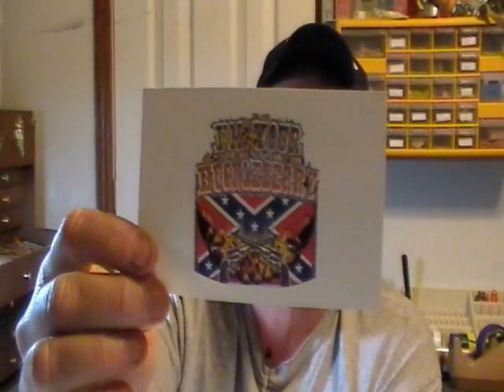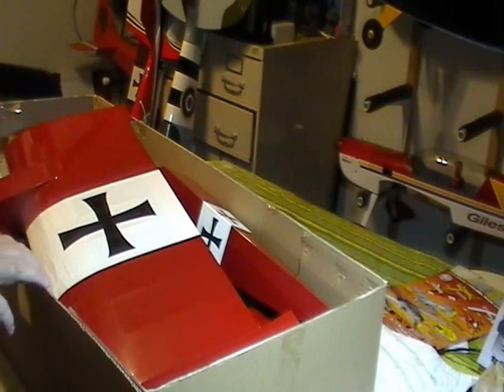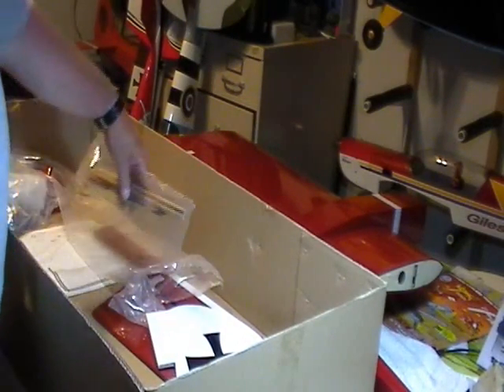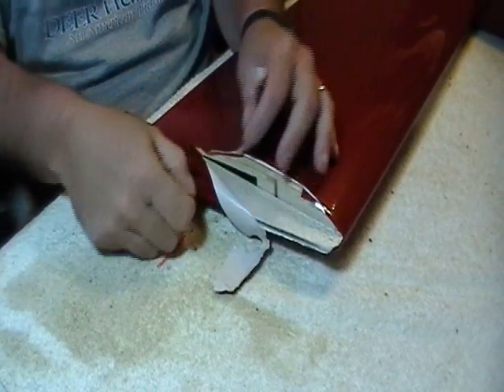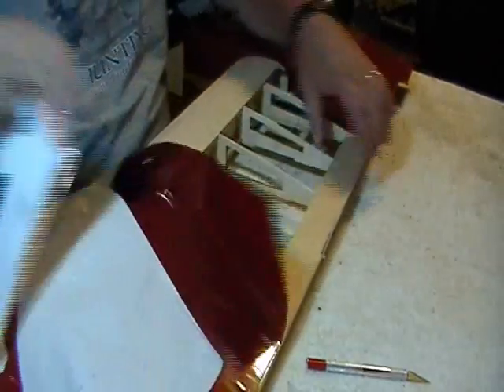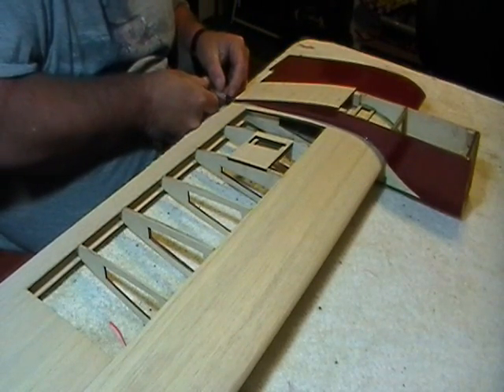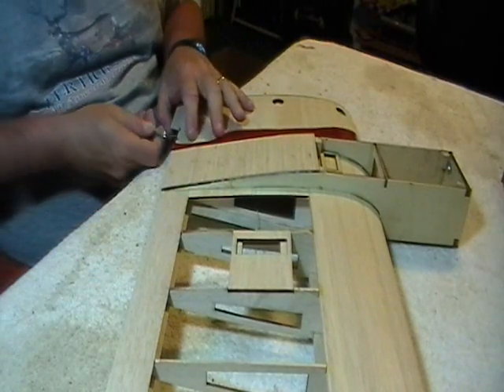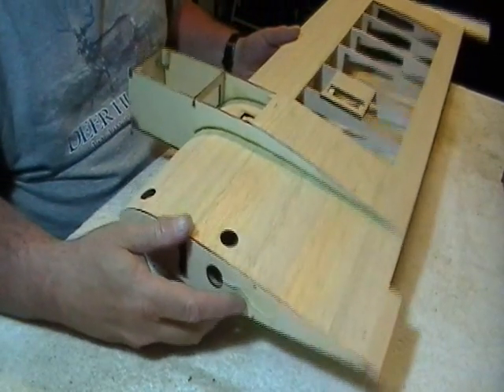Building The Gun Slinger Part (twinn engine Stick)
Well I finnaly got started on my "GUN SLINGER"  It is a twinn engine stick, 65 in. wing span, going to run two OS 30 four strokes on it. I have it striped down and am totally recovering it.